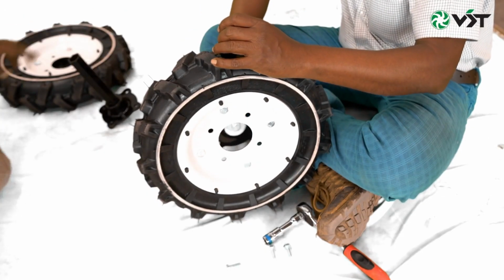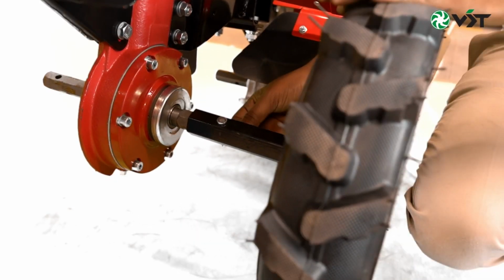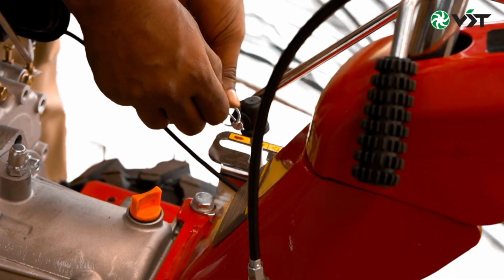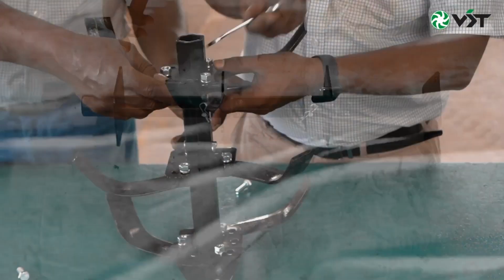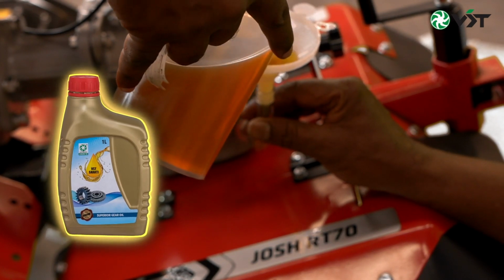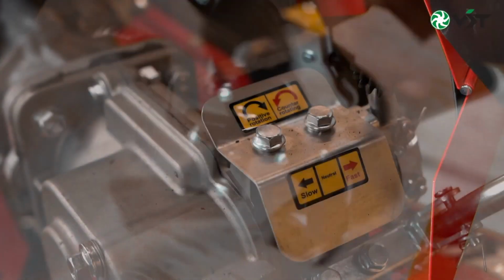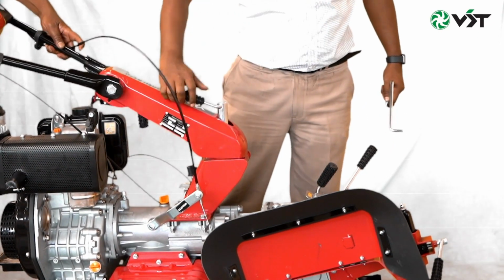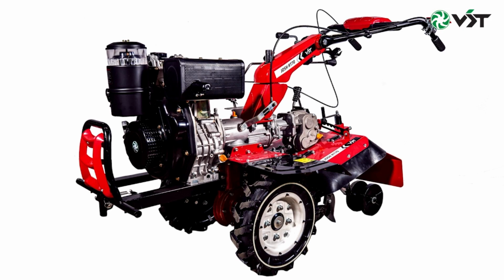VST RT 70 ASSEMBLY